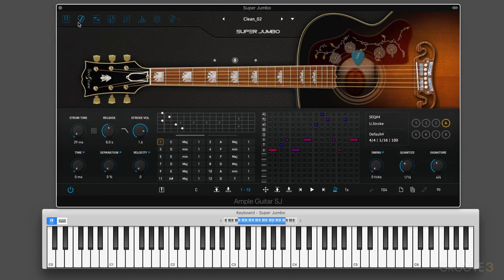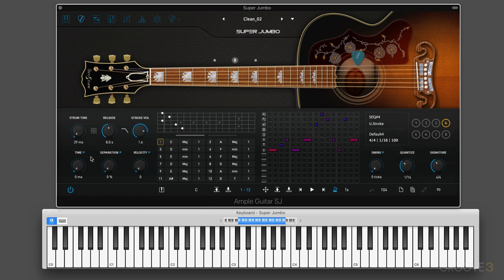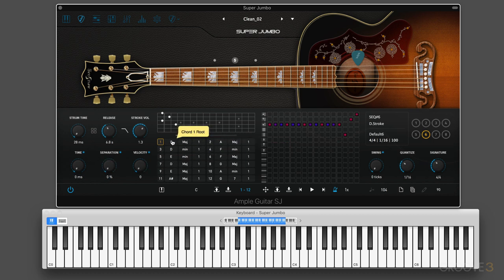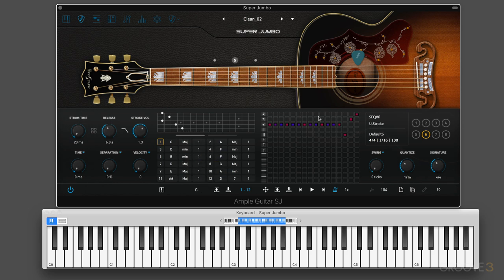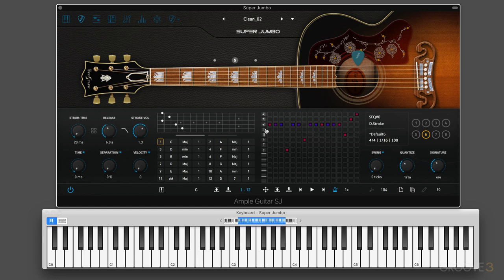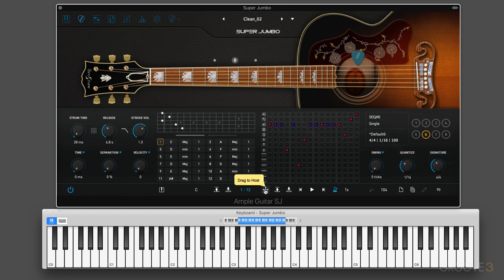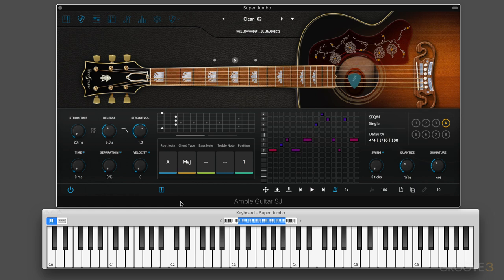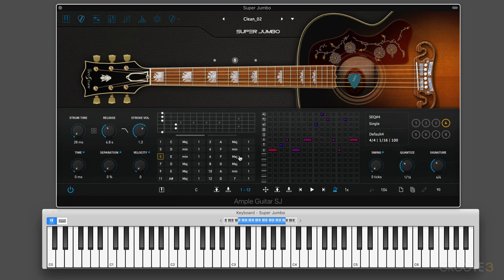Strummer Overview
Strummer is a tool for playing and editing harmonic and rhythmic strumming or picking patterns based on the chords you want to use. Take a first look at the functions offered in this window.